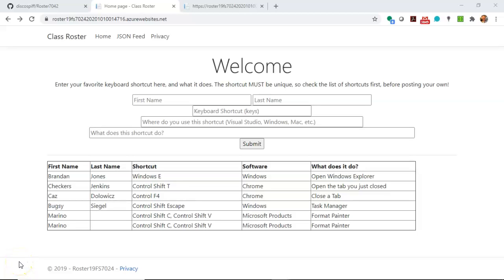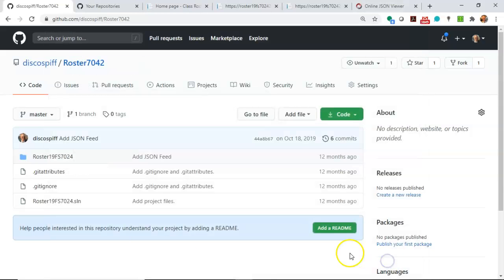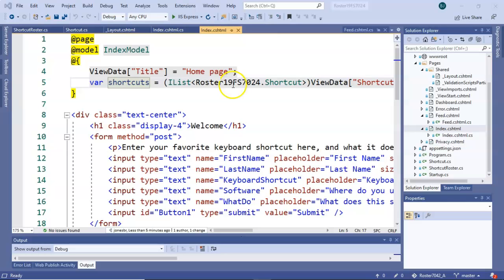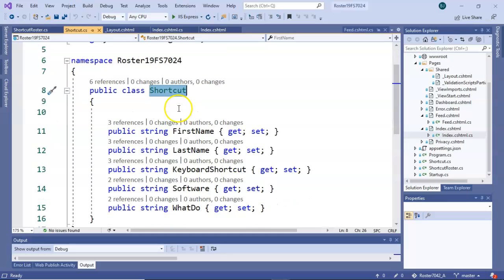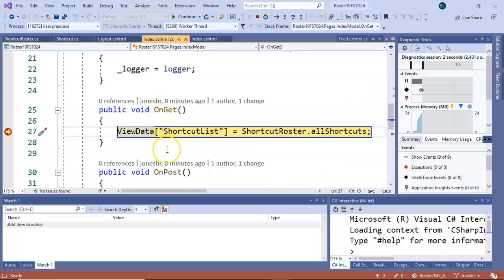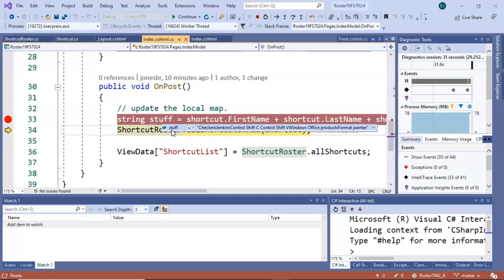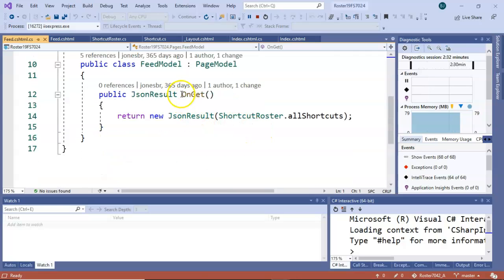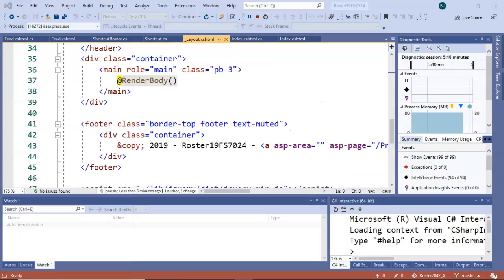Clone C# project from GitHub into VS 2019, then debug it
Clone a C# Razor project from GitHub and then debug it in our local Visual Studio environment, and walk through it in the debugger, at our own pace.  We see: Set Breakpoint, F5 Continue, F10 Step Over, F11 Step Into, view variable value, what is Index.cshtml versus Index.cshtml.cs, JsonResult.